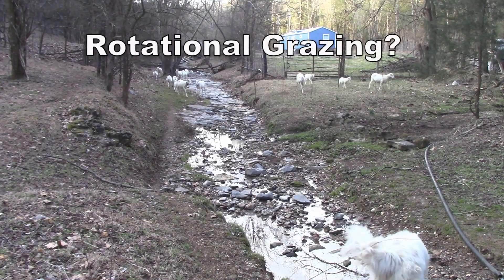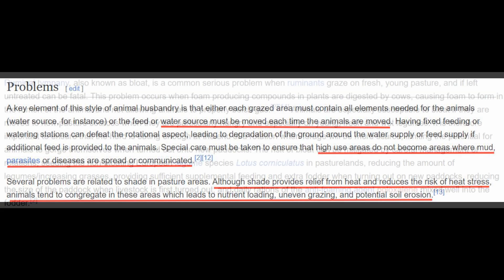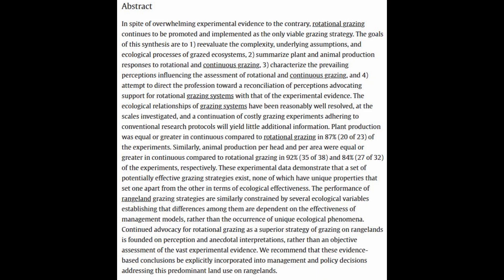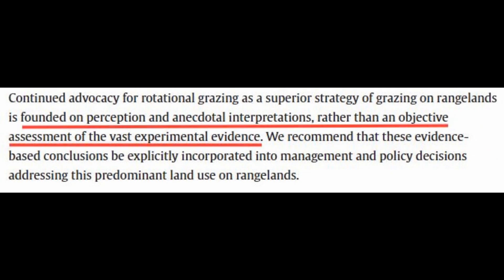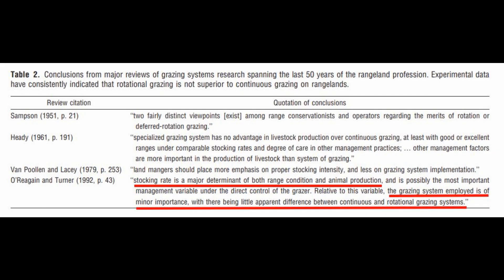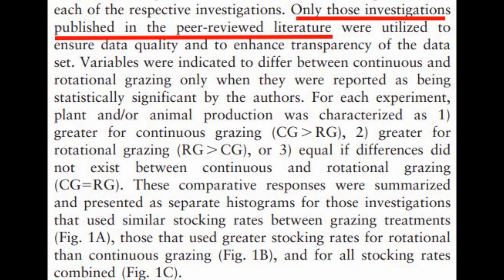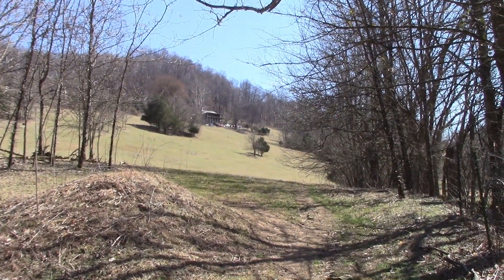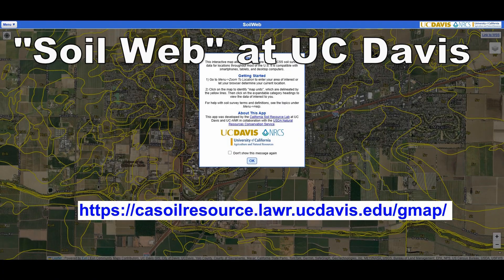Sheep Rotational Grazing? Scientific Proof Its Not Necessary for St. Croix Sheep.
This video describes the problems with Rotational Grazing and the vast number of Scientific Papers that describe why Continuous Grazing is equal or superior to Rotational Grazing.

Principles of Successful Livestock Grazing Management on Western Rangelands Colorado Guidebook

Rotational Grazing on Rangelands: Reconciliation of Perception and Experimental Evidence

0:00 Intro
0:58 Wikipedia
2:40 Criticism of Rotational Grazing
4:12 Scientific Study Comparing Rotational to Continuous Grazing
8:14 Chart Comparing Rotational to Continuous Grazing Studies and Outcomes
11:18 Alternatives to Rotational Grazing
12:34 My Adaptive Experiment for No Winter Stockpile
14:00 My Adaptive Experiment to Control Weeds on Hillside
15:32 Using SoilWeb to Determine PH on Property
17:01 Problems with Liming the Property
17:57 Your Time is Too Valuable for Rotational Grazing